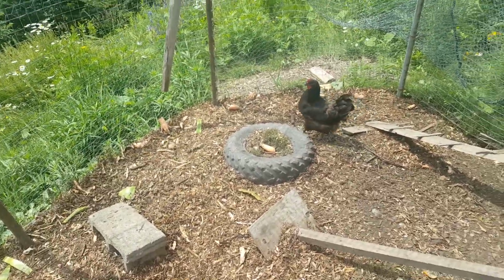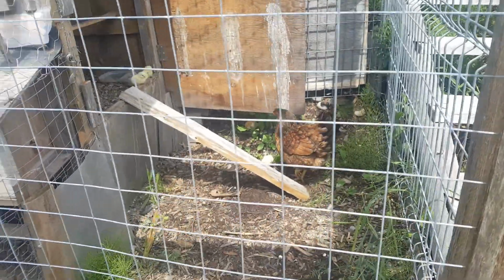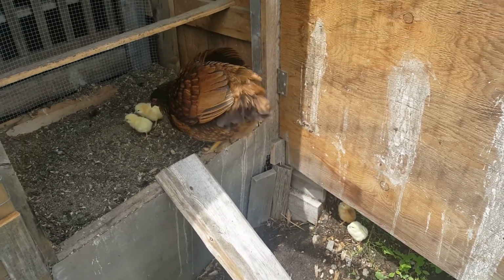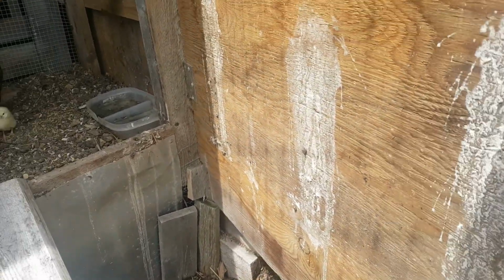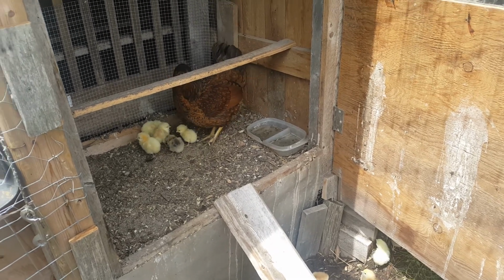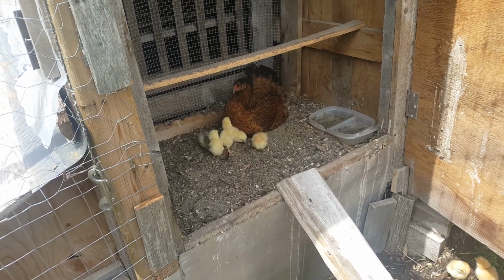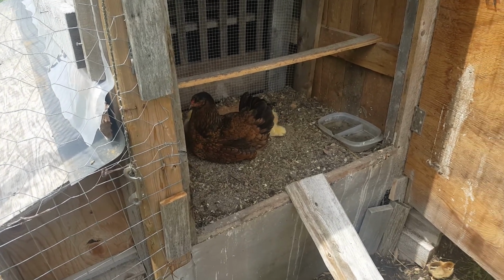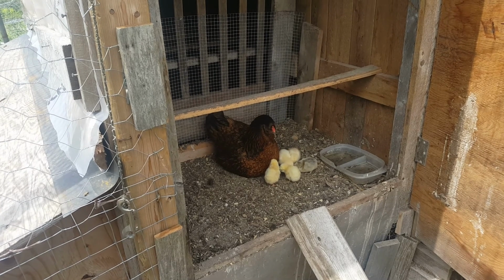Another broody hen update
Update on chickens and unhatched eggs has been 3 days since hatching, opened door for chicks to get sunlight and fresh air